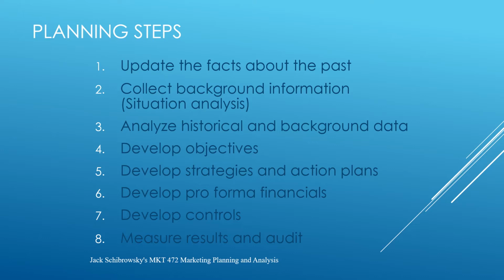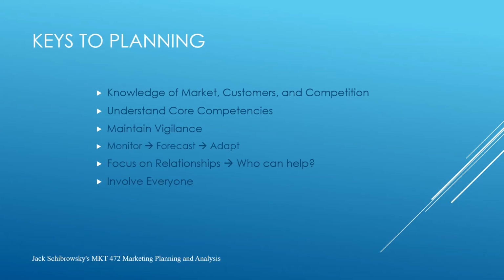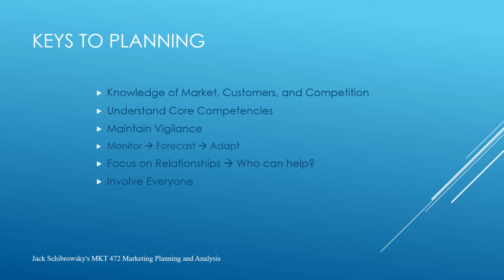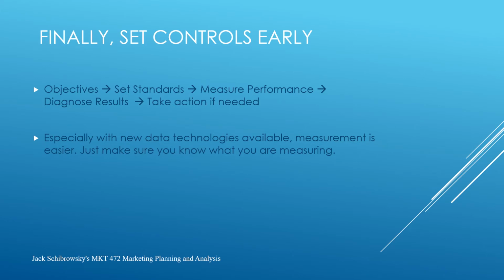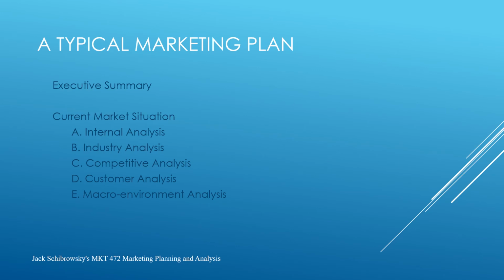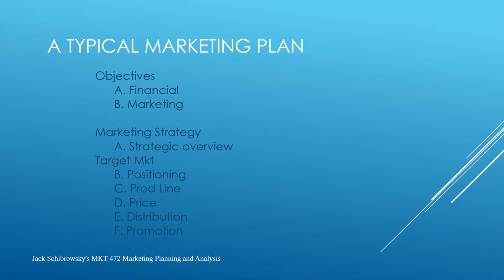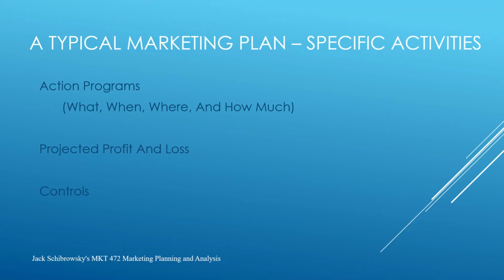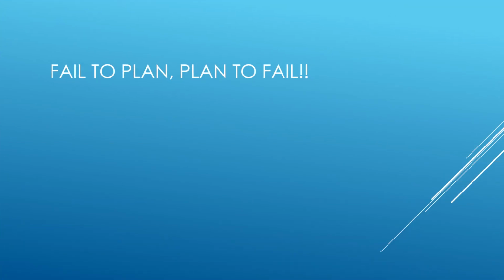mkt planning steps and format audiomp4